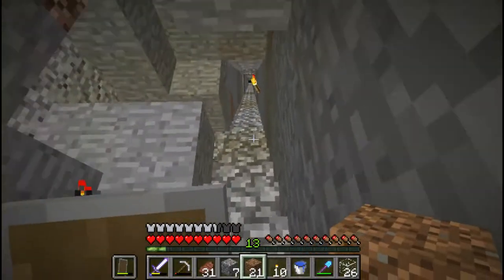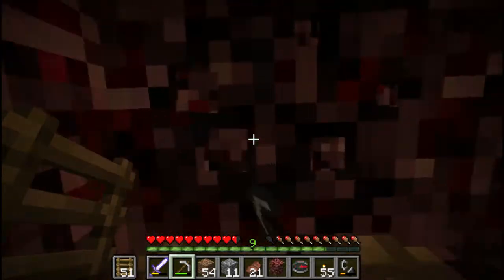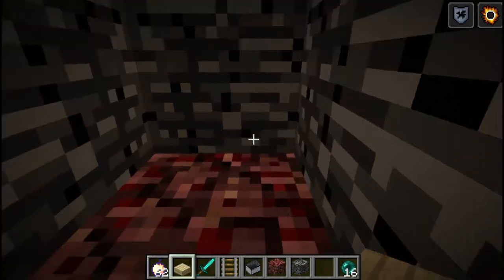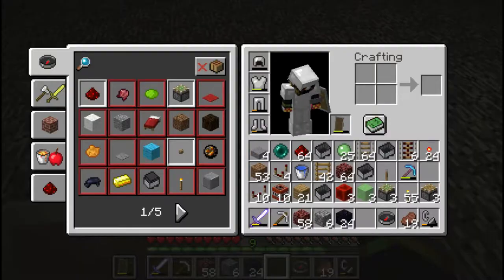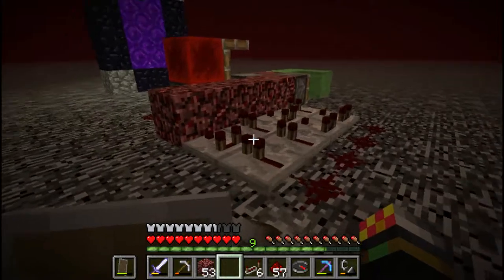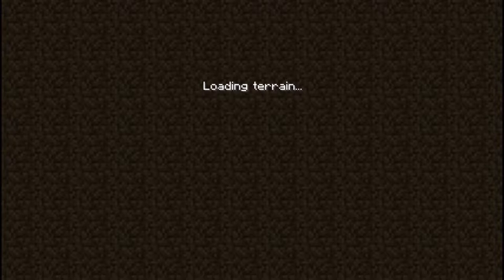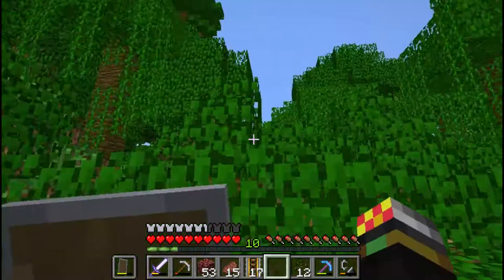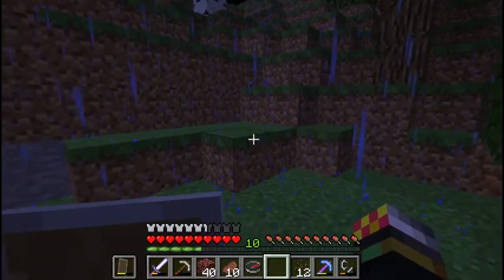Minecraft Survival Episode 15 - Breaking Bedrock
Took a one day hiatus for Eid